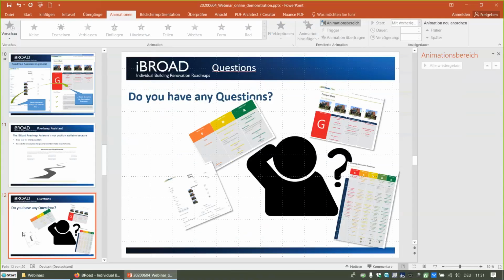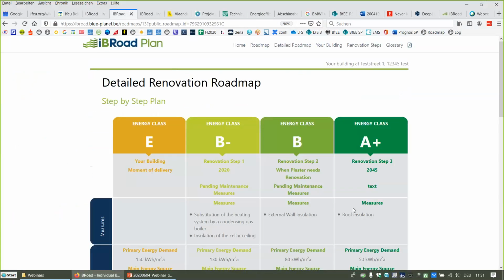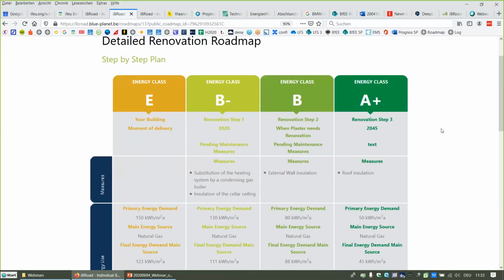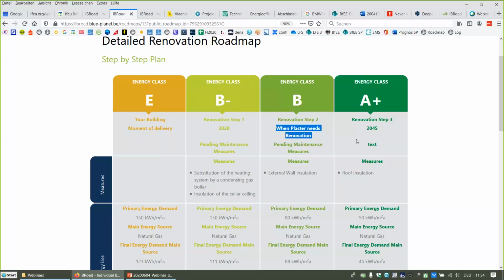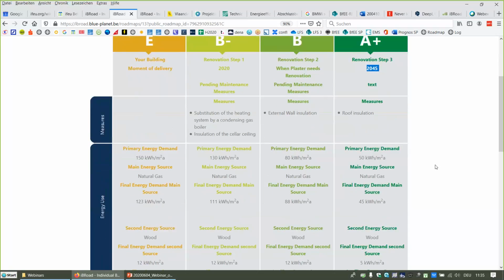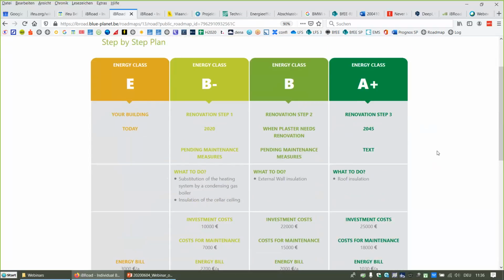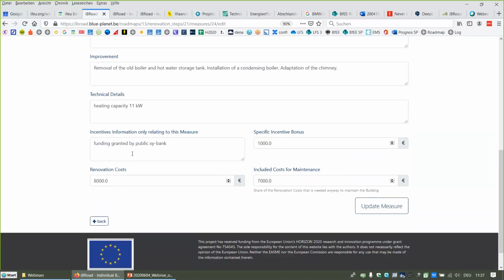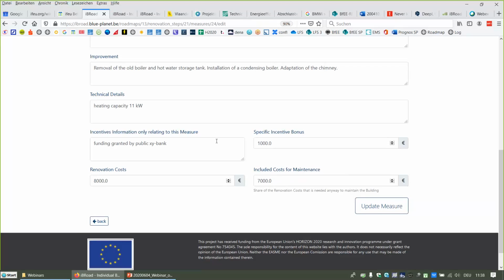iBRoad Webinar 2020604 4 Q&A #1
iBRoad webinar 2020/06/04 – How are building renovation passports created? A real time tour of the iBRoad software.

Thursday 04 June 2020, 11:00-12:00 CET

This webinar aimed at providing a live demonstration on the iBRoad software tools. How do they work? What are their functionalities? Who are the main users? The above and more questions will be answered.

AGENDA
11:00 welcome and introduction
11:05 Roadmap and Assistant
11:25 Q&A
11:35 Logbook
11:45 Q&A